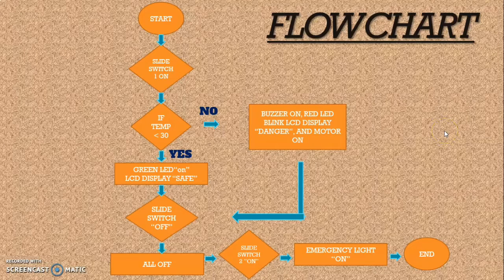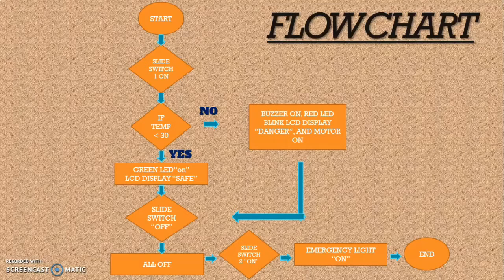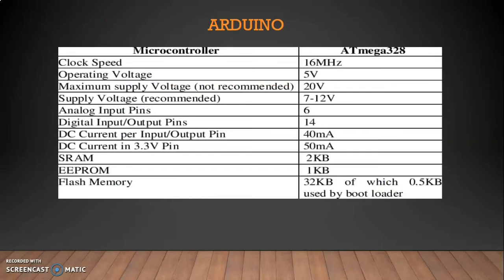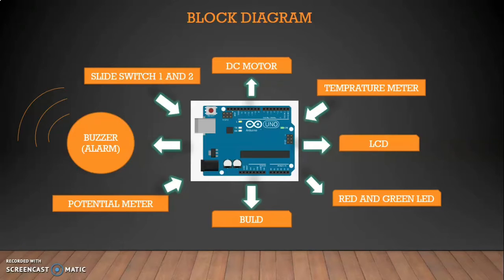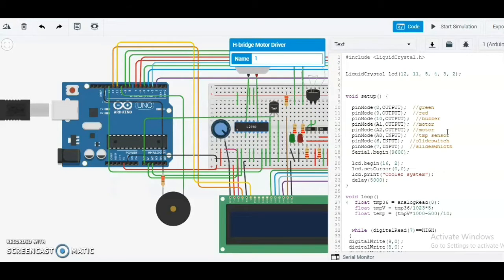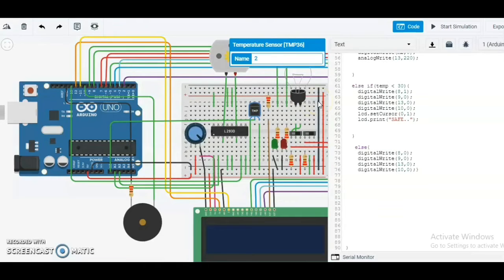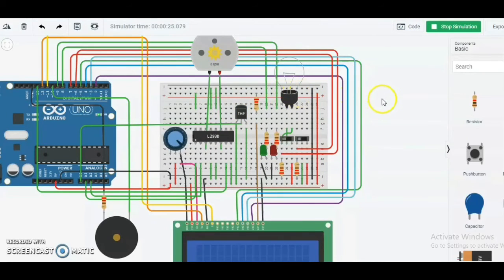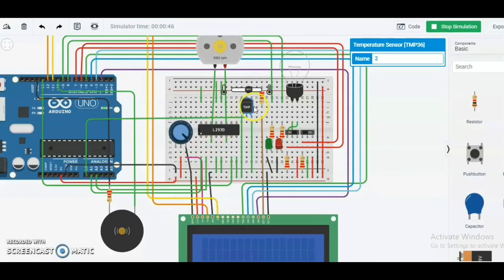Final Project Microcontroller( cooler system)